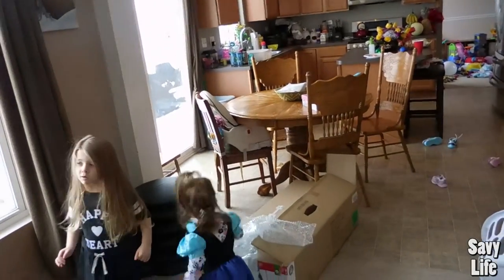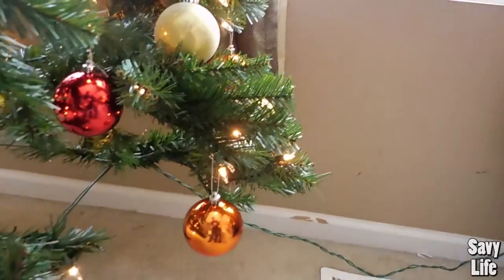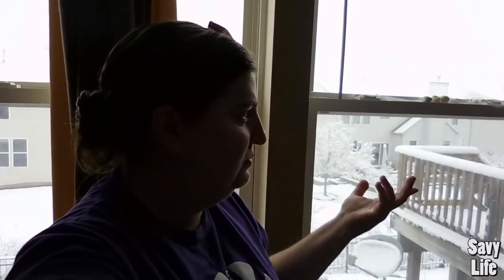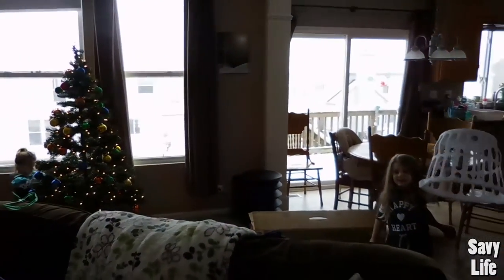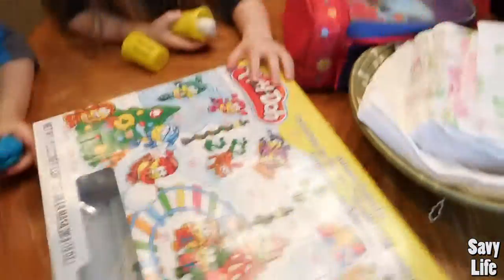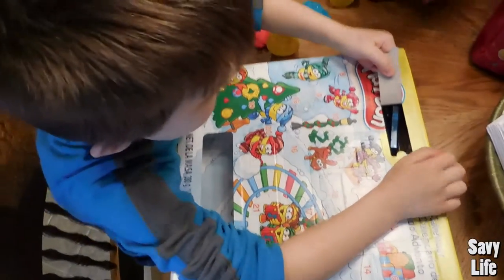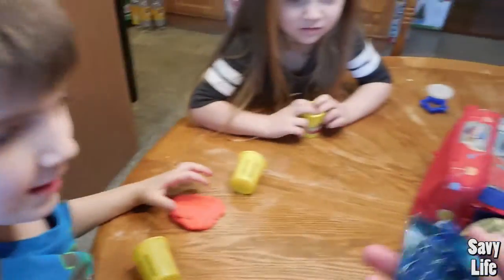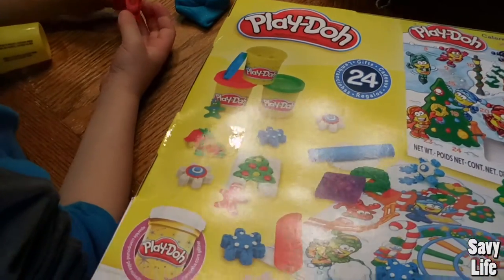Decorating a Christmas Tree | Vlogmas Day 2 {12.2.2015}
We decorated a "kids" tree and opened door #2 on our advent calendar!
Amazon link to purchase the advent calendar